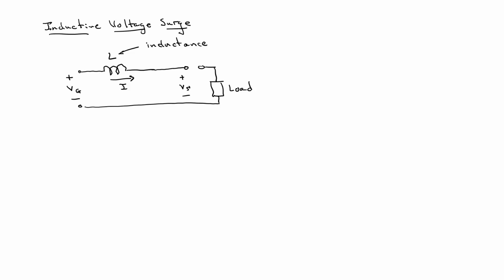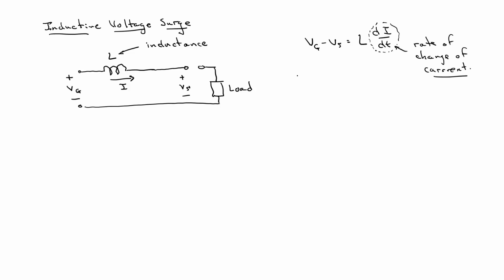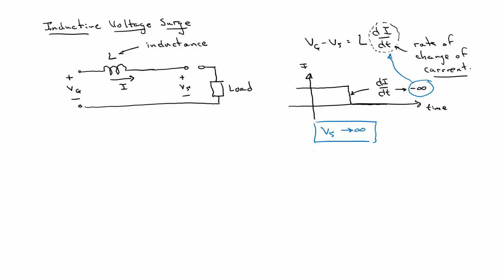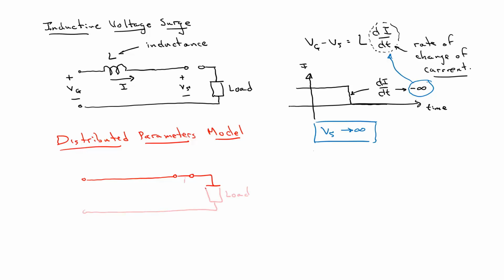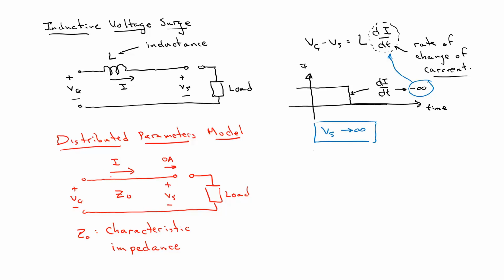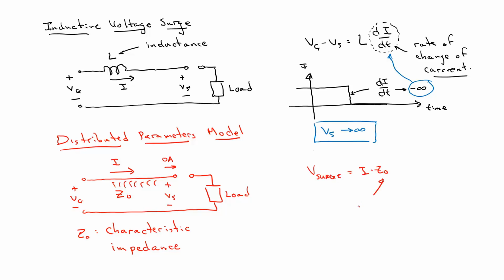Mathematical modeling of inductive voltage surge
Stopping current suddenly in a power transmission line can cause large voltage surges.  Here are ways to model the phenomenon.